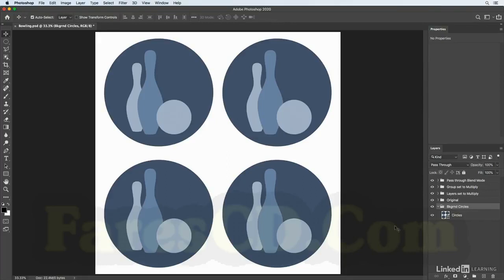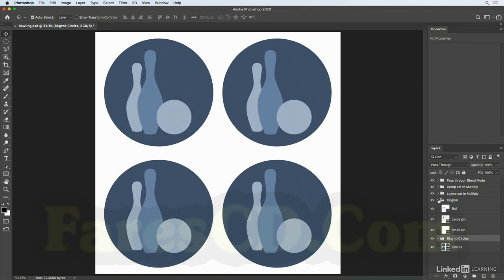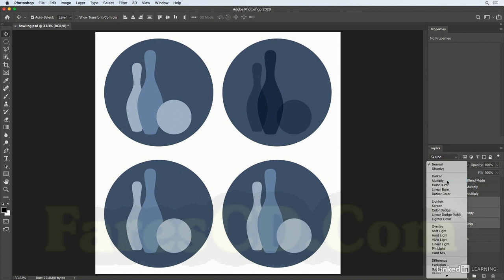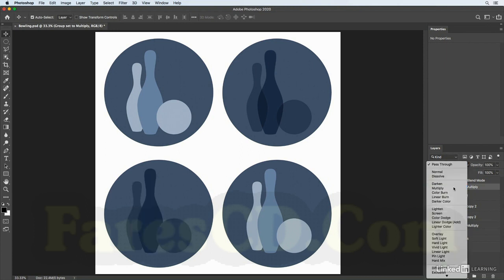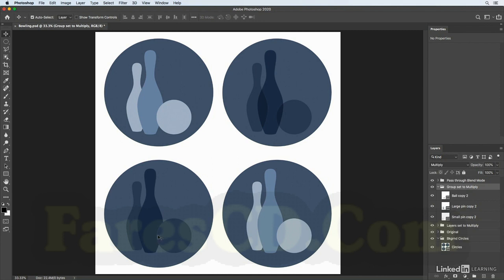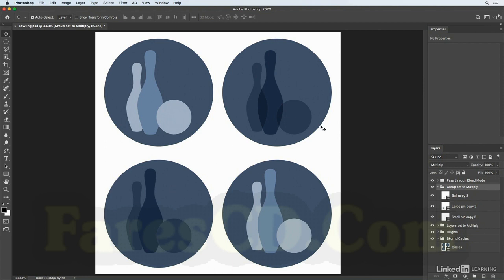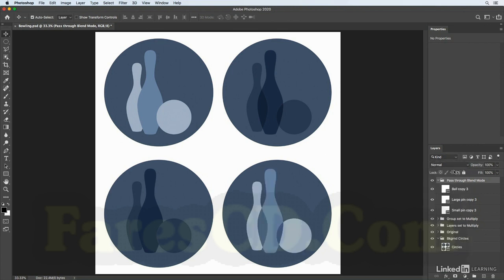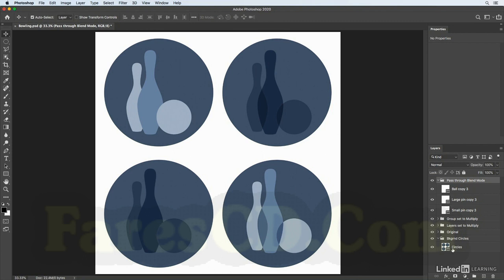25 Applying blend modes to layers and groups new